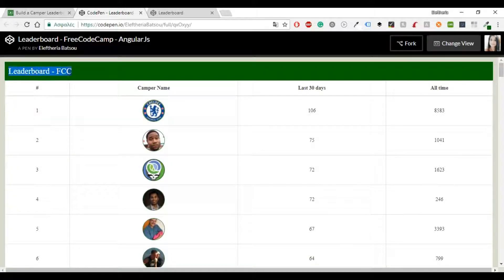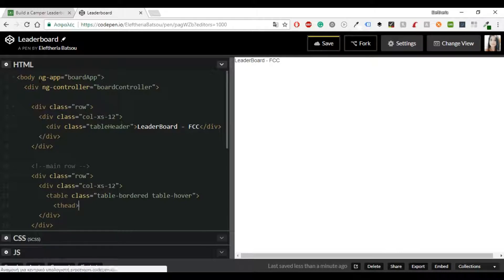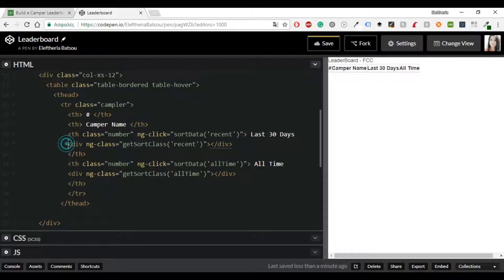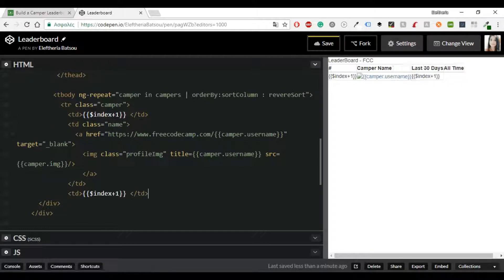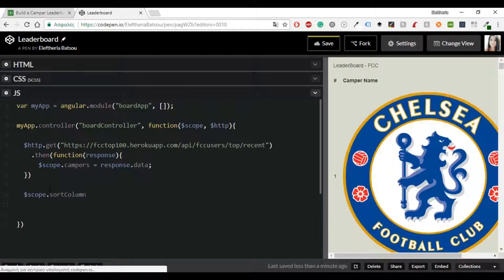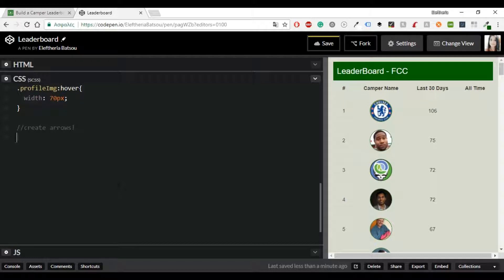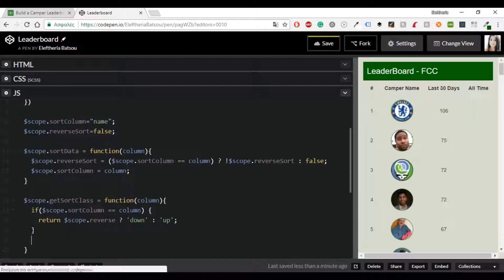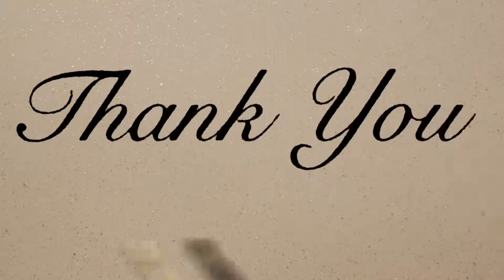Code a Camper Leaderboard - AngularJs - FreeCodeCamp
Hello everybody, I am Eleftheria and today I am coding a "Camper Leaderboard with AngularJs" for freeCodeCamp.

After you have finished the project you 'll be able to:
1. see a table of the freeCodeCamp campers who've earned the most brownie points in the past 30 days.
2. see how many brownie points they've earned in the past 30 days, and how many they've earned total.
3. toggle between sorting the list by how many brownie points they've earned in the past 30 days and by how many brownie points they've earned total.